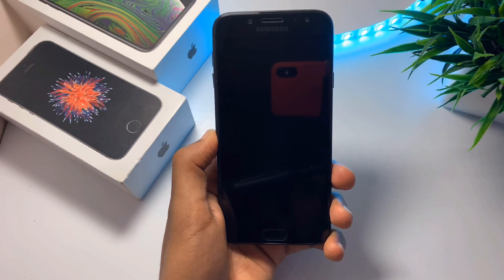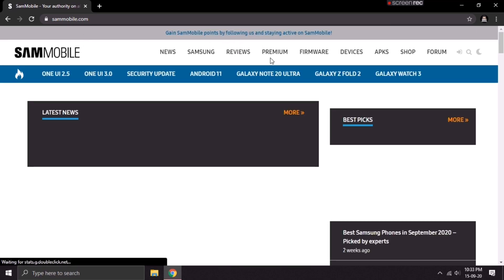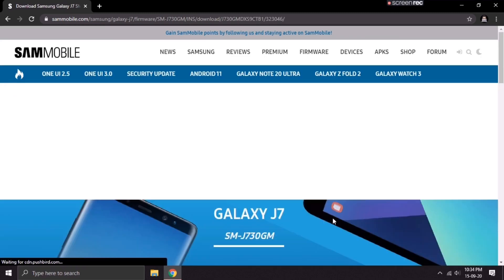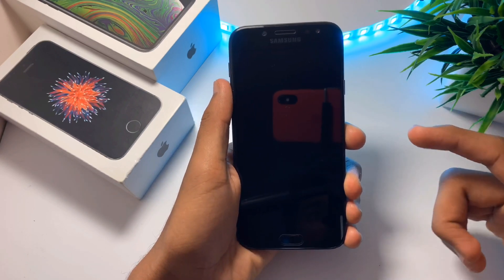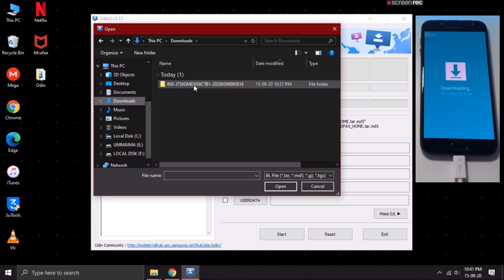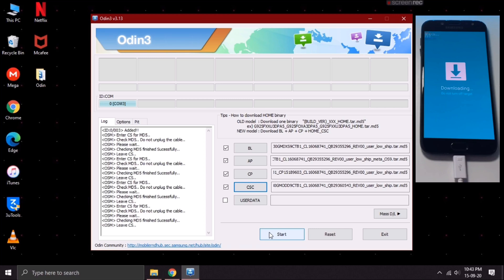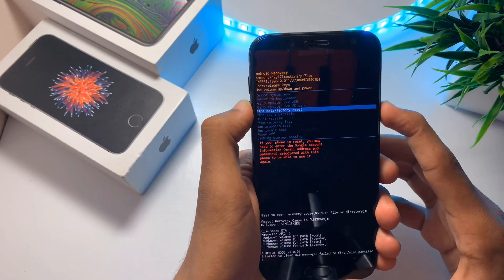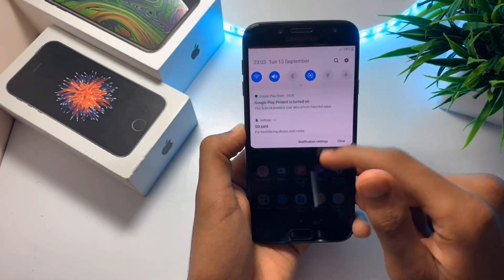How to fix J7 Pro stuck on bootlogo (bricked or bootloop)